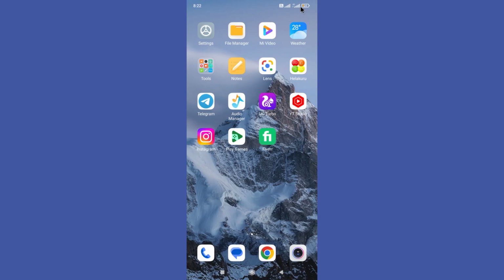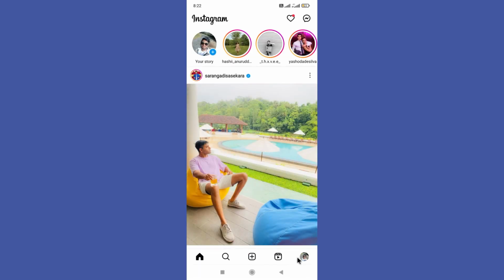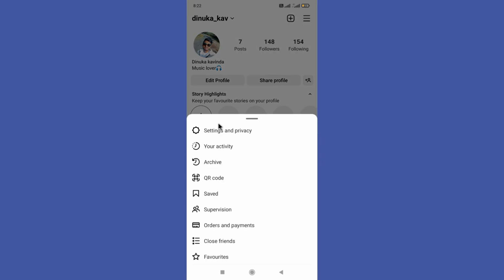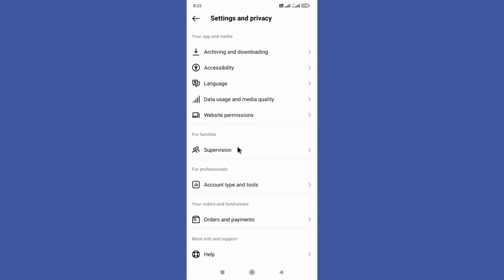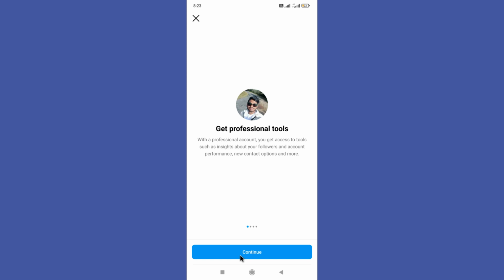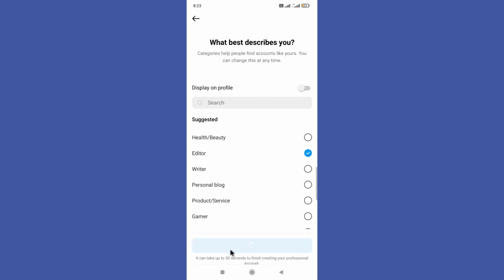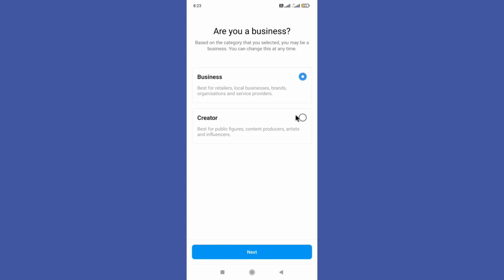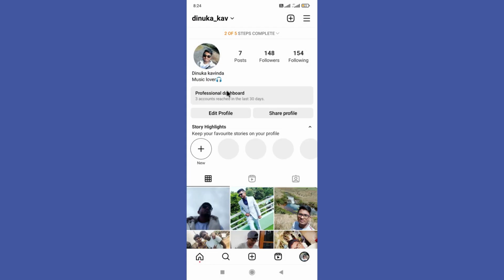How To Fix Missing Instagram Notes 2023 (STEP BY STEP)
In this video I'll show you how to fix missing Instagram notes. The method is very simple and clearly described in the video. Follow all of the steps & fix missing Instagram notes

Love y’all!❤️